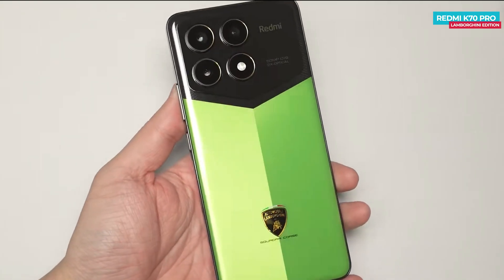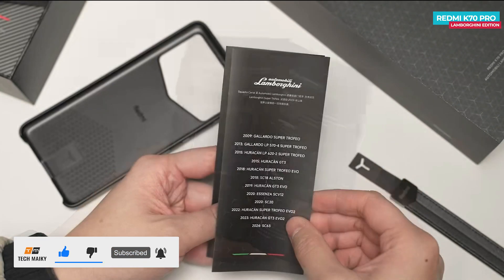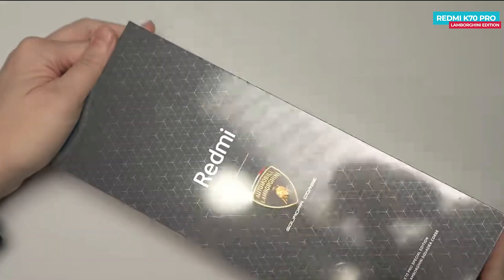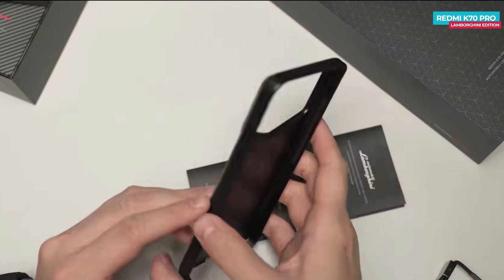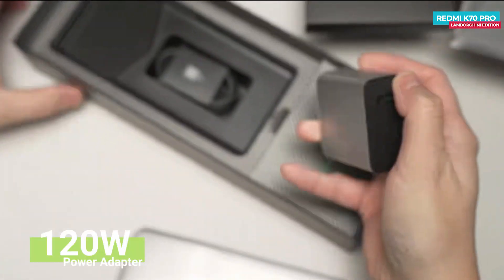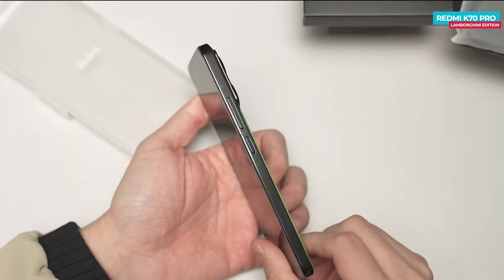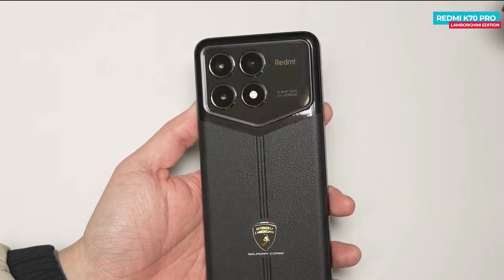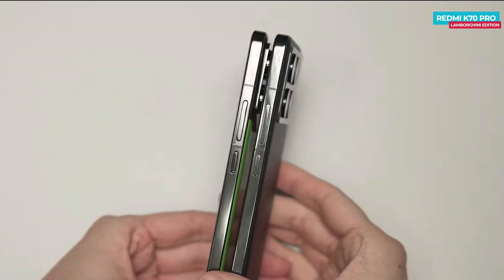Xiaomi Redmi K70 Pro Lamborghini Custom Edition Unboxing | Price in UK | Review | Launch Date in UK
🚗 Unveiling the Redmi K70 Pro Lamborghini Custom Edition in the UK! 📱

Welcome, tech enthusiasts! Get ready to rev up your excitement as we showcase the stunning collaboration between Redmi and Lamborghini in the form of the limited-edition Redmi K70 Pro Lamborghini Custom phone, now available in the UK!

🔥 Features:

Sleek Design: Inspired by Lamborghini's signature style, this phone boasts a striking design that blends luxury with cutting-edge technology.
High-Performance Specs: Powered by top-notch hardware and the latest software, this device ensures smooth performance for all your needs.
Exclusive Customizations: Experience the unique Lamborghini touch in every detail, from the aesthetics to the user interface.
📸 Join us as we explore this exquisite device in our hands-on review, diving into its camera capabilities, performance benchmarks, gaming prowess, and so much more. Plus, discover the special extras and exclusive content tailored for the Lamborghini enthusiasts out there.

🌟 Limited Availability:
This special edition collaboration between Redmi and Lamborghini is a collector's dream! Grab the chance to own this exclusive piece of tech while it's still available.

Let's embrace the fusion of style and innovation with the Redmi K70 Pro Lamborghini Custom Edition! 🚀